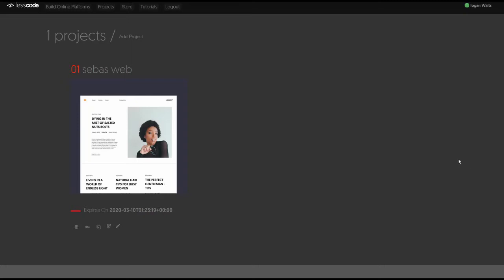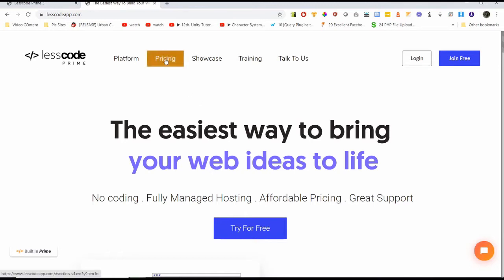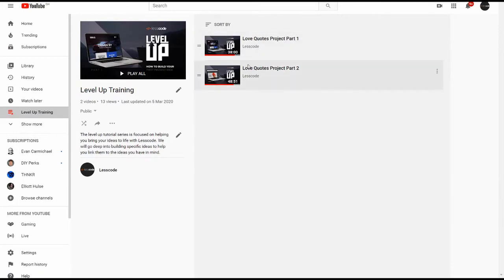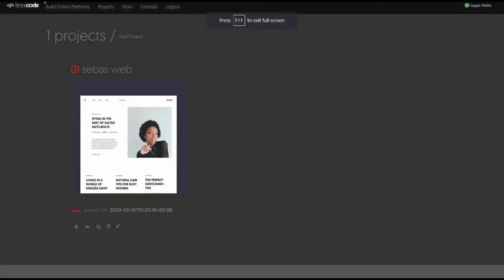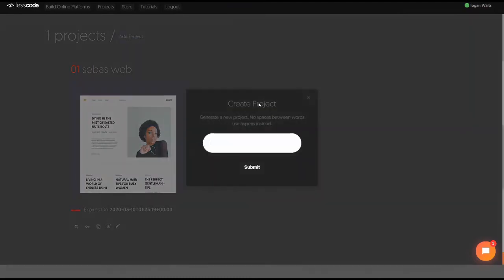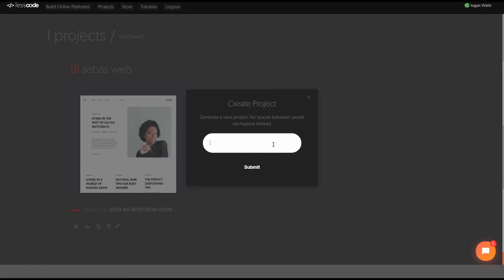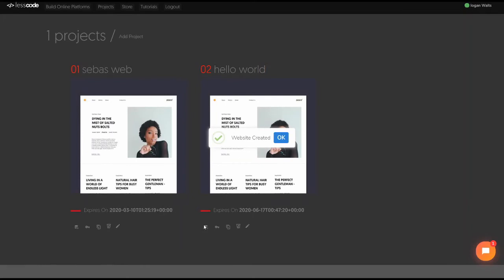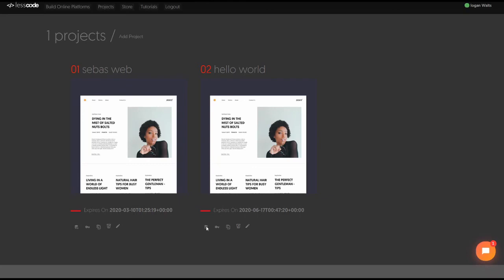01 Introduction & Creating A New Project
New Training videos using the new interface of lesscode. We learn how to create a new project from scratch